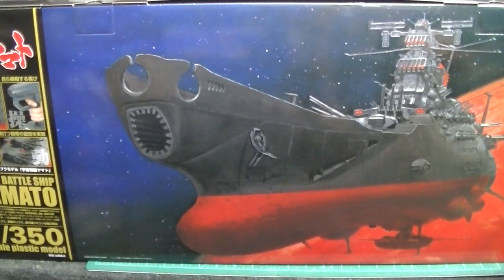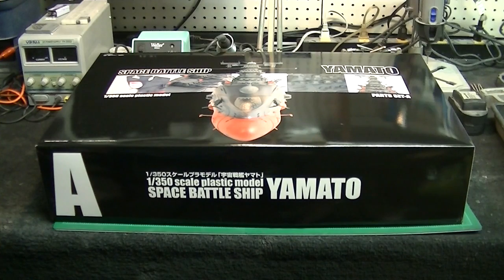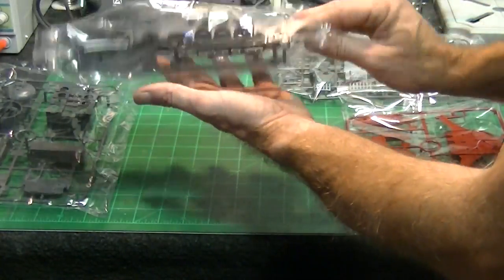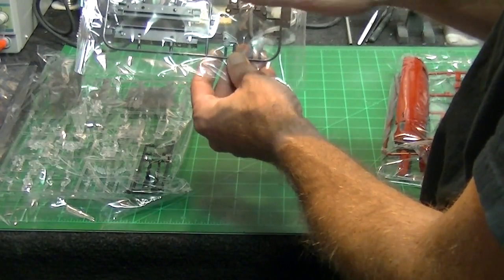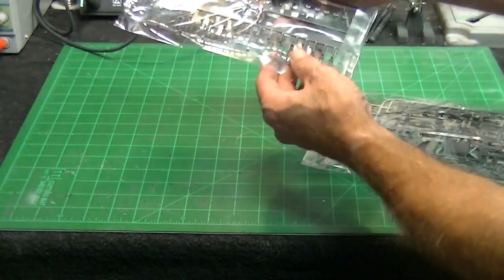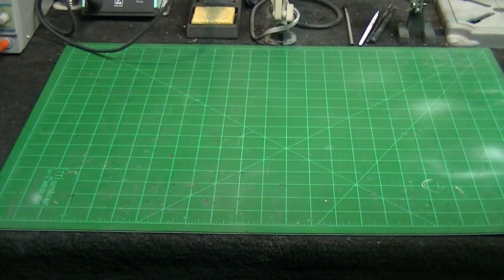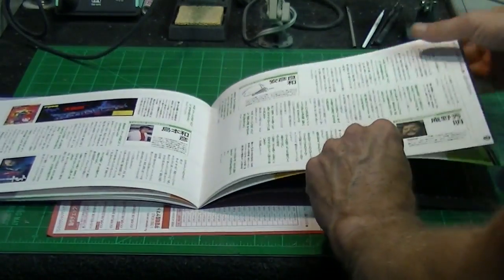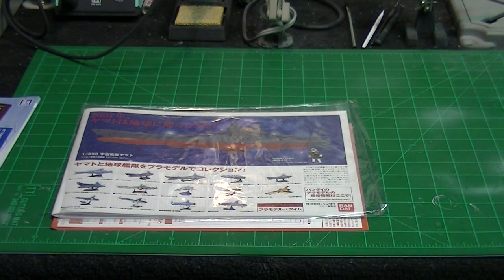Bandai 1/350 Scale Space Battleship Yamato OoB Model Kit Review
From TrekWorks

Welcome Modelers :)

This video is a complete out of the box review of the Bandai 1/350 scale Space Battleship Yamato model kit.